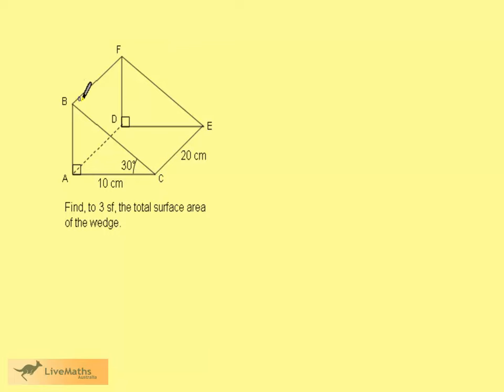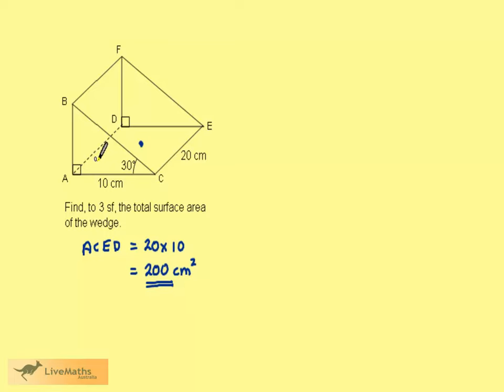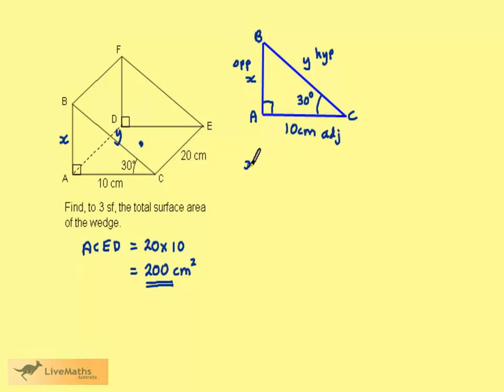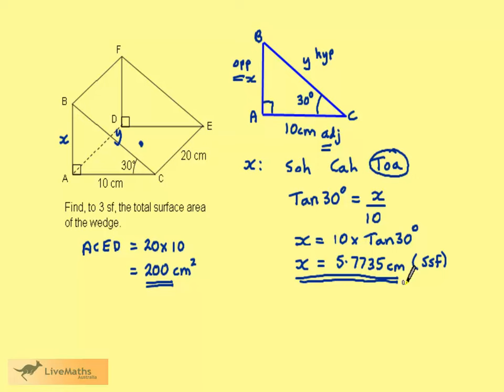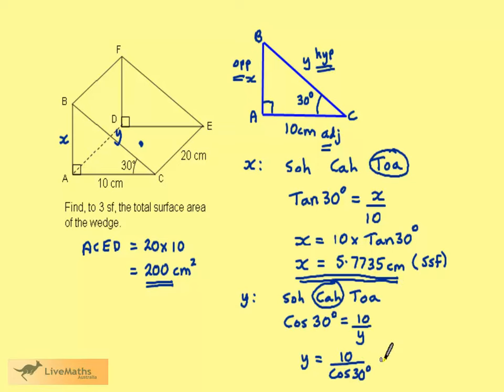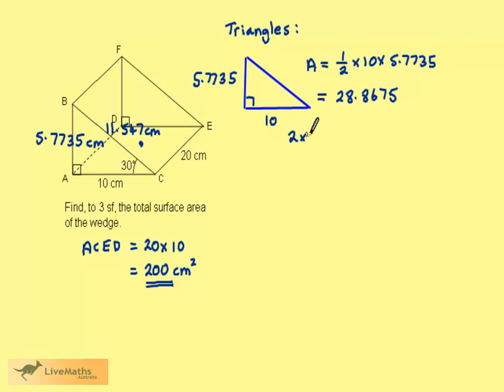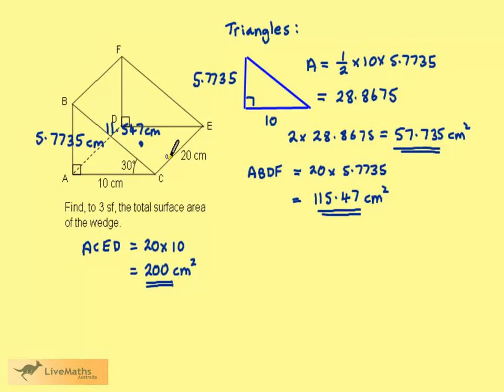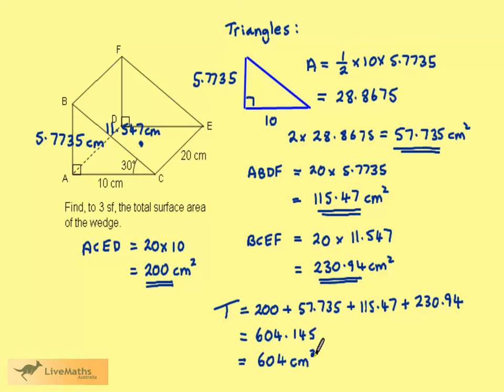Year 10A 3D Trigonometry eg2